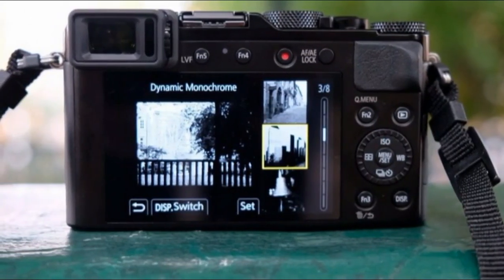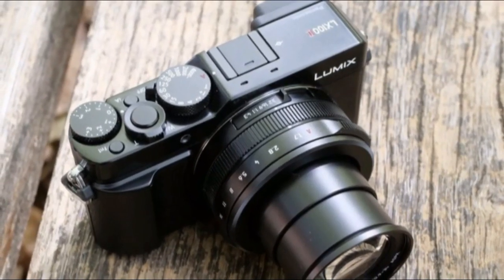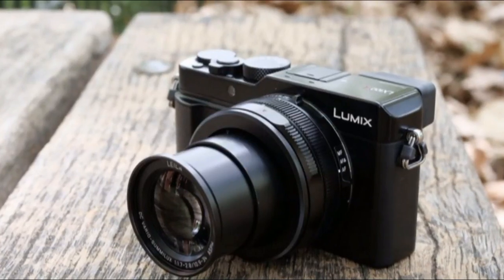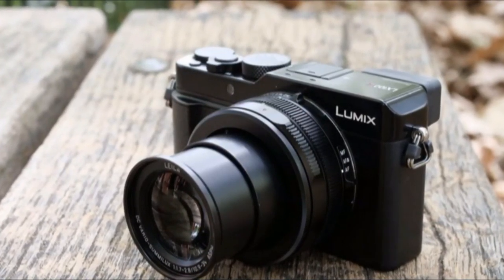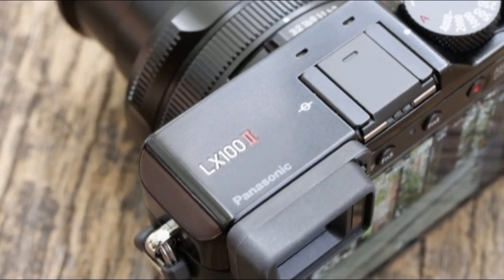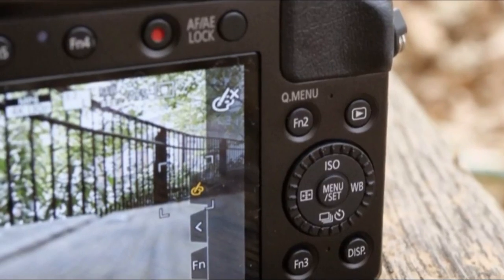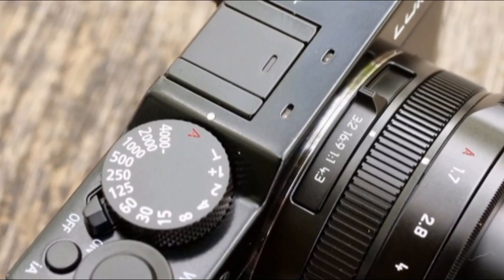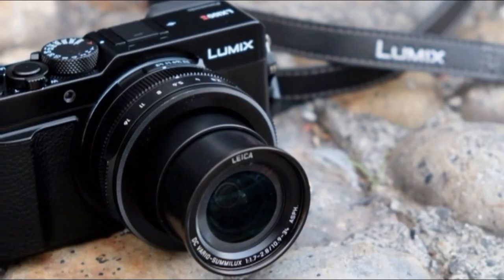Panasonic LX100 II, is the LX100 II the new king of street photography